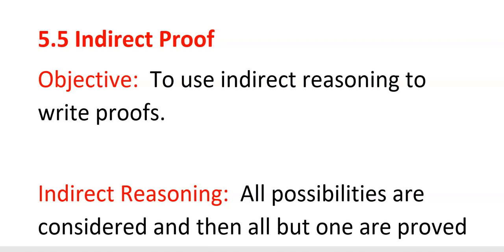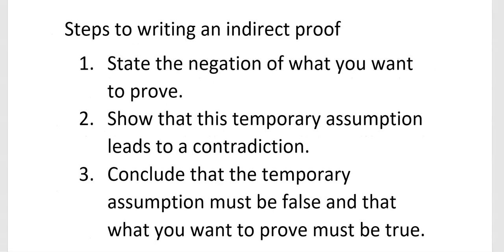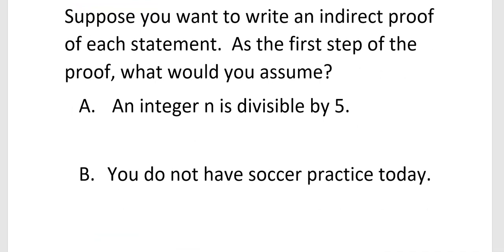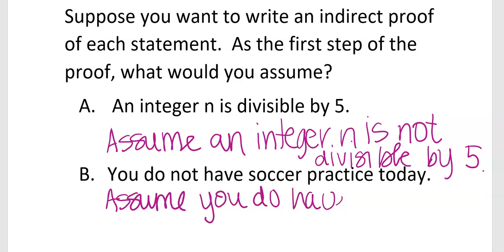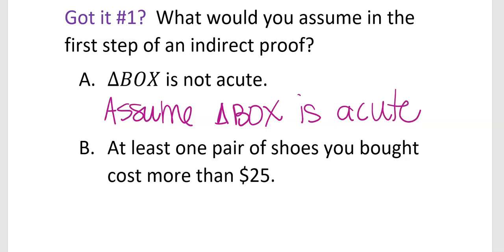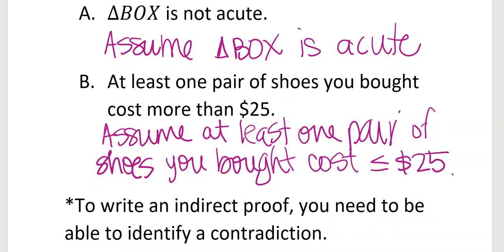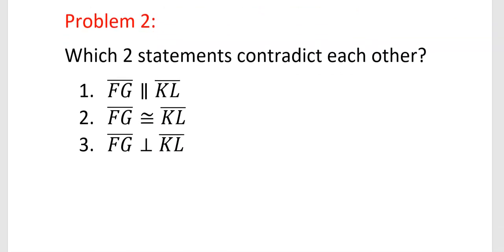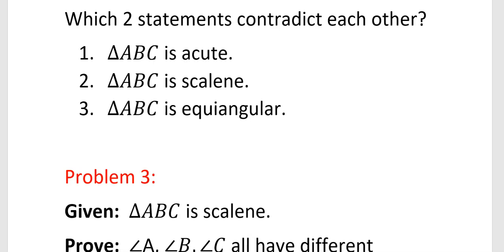Adv Geo. Geo 5.5A